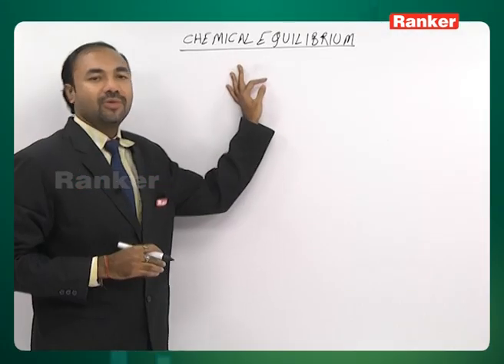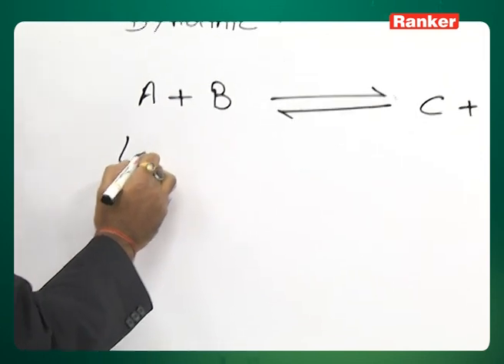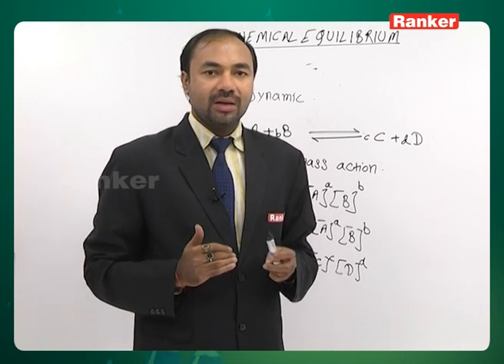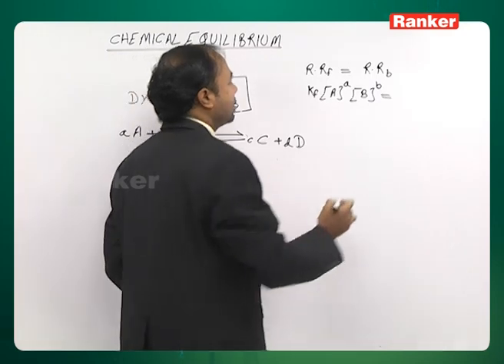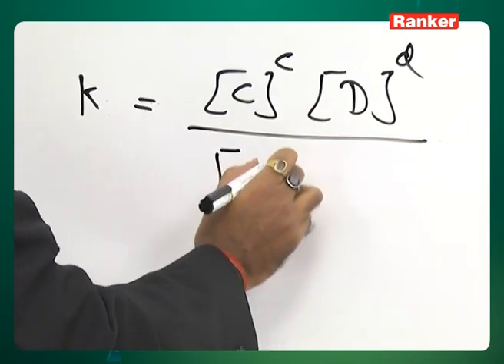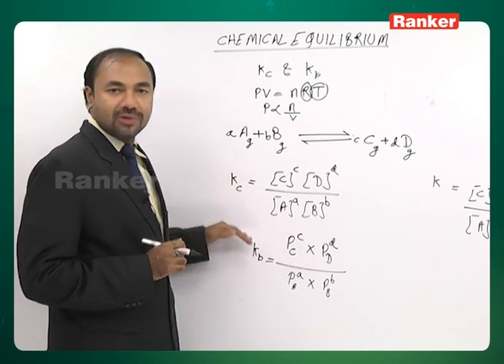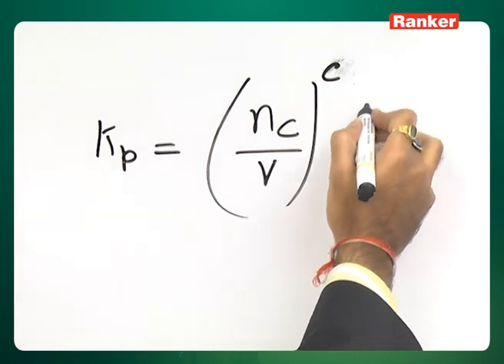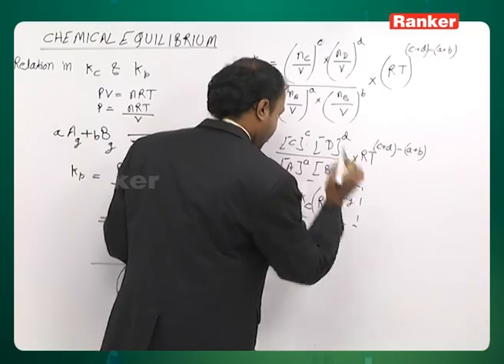JEE CHEMISTRY 1 Static and Dynamic Equilibrium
This lecture video primarily deals with the Equilibrium (Static and Dynamic Equilibrium ) which is enclosed with Chemistry and is briefly explained by Vivek Gupta Sir